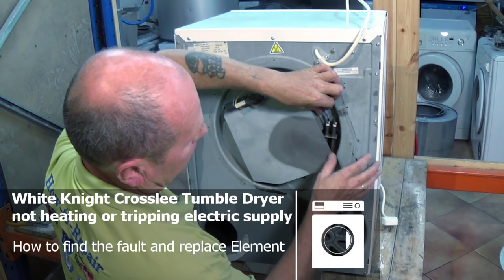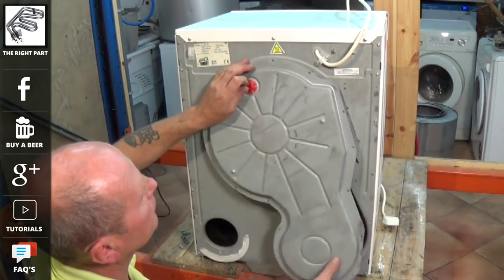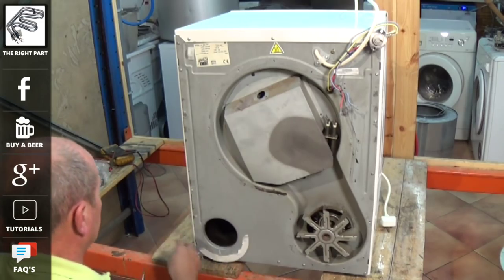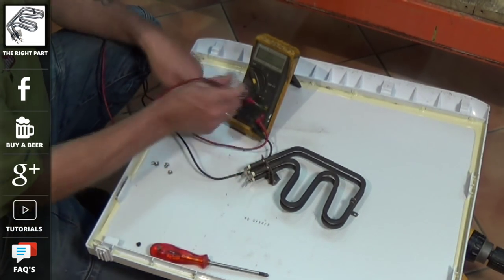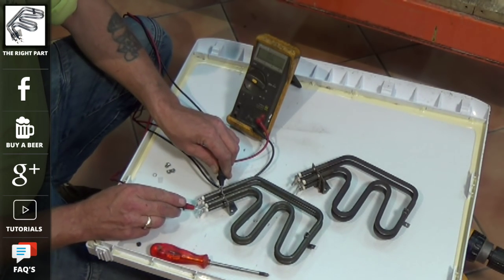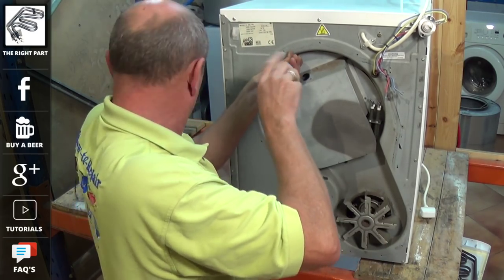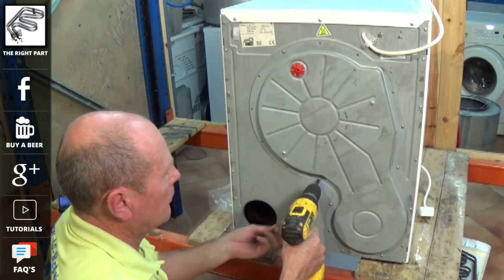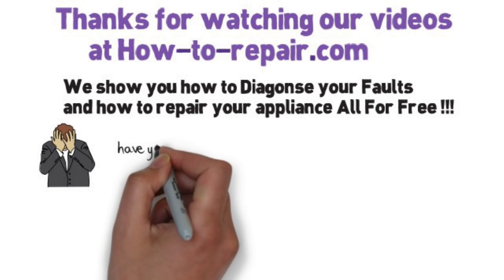White knight Compact tumble dryer not heating & tripping the electrical supply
White Knight, Crosslee & Belling  Compact Tumble Dryer not heating or tripping electric supply on these models CL300, CL37, CL372BV, CL372CV, CL372WV, CL372YV, CL382BV, CL382CV, CL382WV, CL382YV